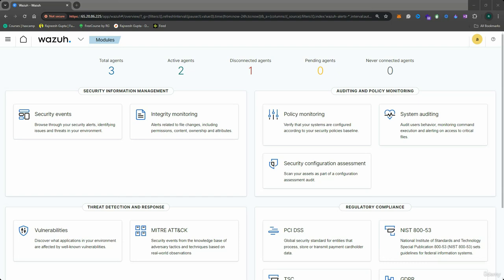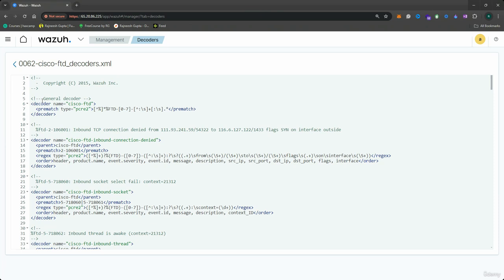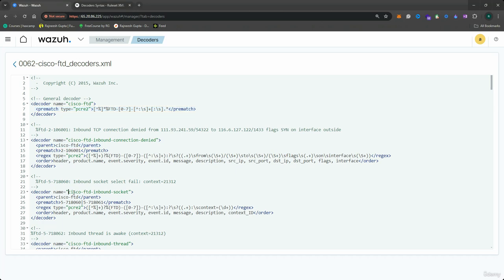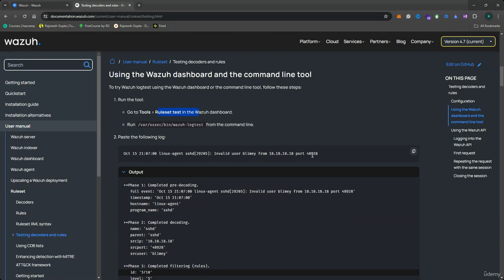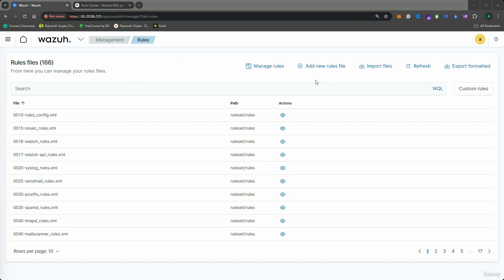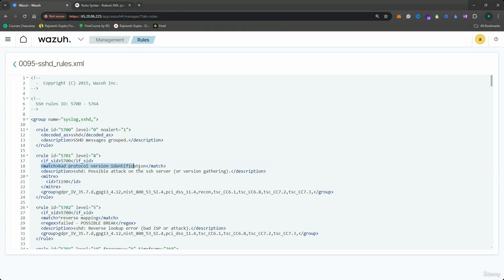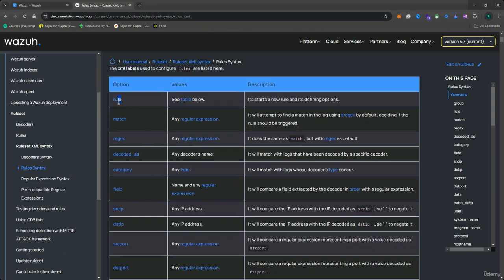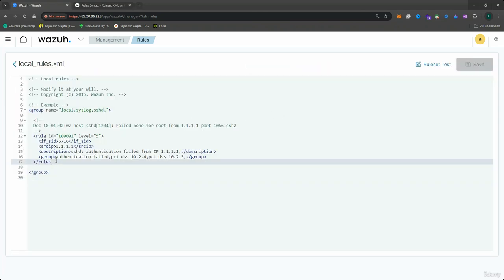Wazuh Rules Explained in 60 Seconds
Wazuh uses a powerful rule engine to analyze logs and generate alerts based on defined conditions. In this short, we break down how Wazuh rules work, how they’re structured in XML, and how you can customize them to detect specific threats.
🔍 Learn about rule IDs, decoders, matching conditions, and how to tune alerts for your environment.
💡 Ideal for SOC analysts, red/blue teams, and cybersecurity students building custom detection logic.